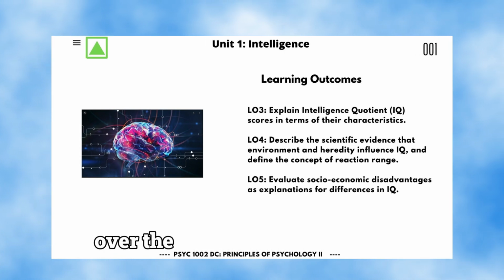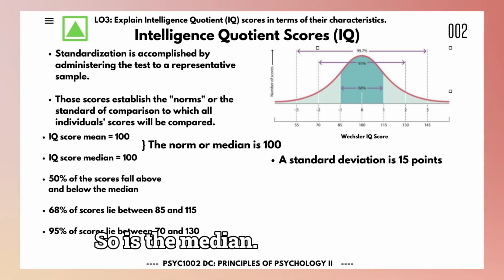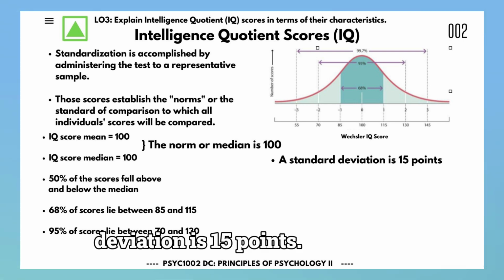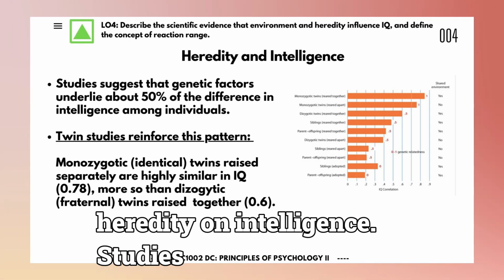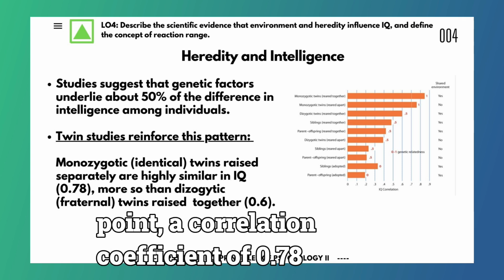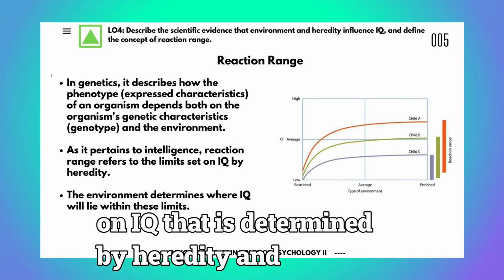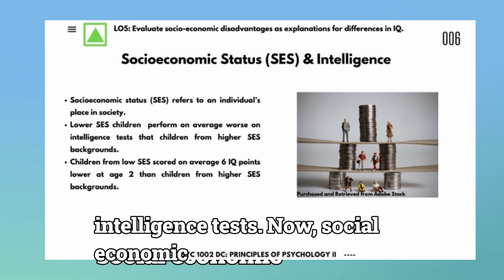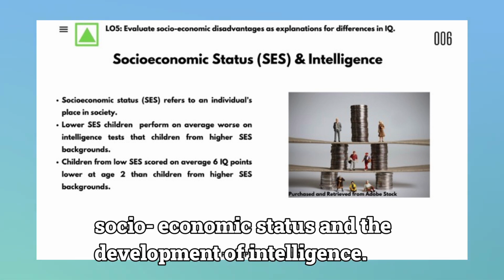Psyc 1002 Unit 1 Video Lecture 3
The video discusses the factors influencing intelligence quotient (IQ) scores, including the characteristics of IQ tests, the roles of heredity and environment, the concept of reaction range, and the impact of socioeconomic status on IQ outcomes.